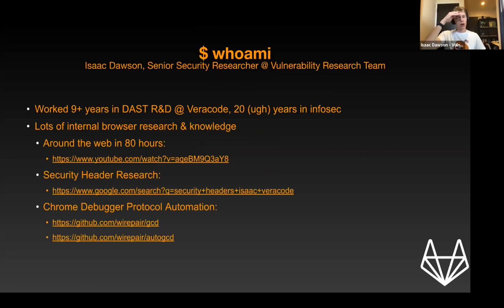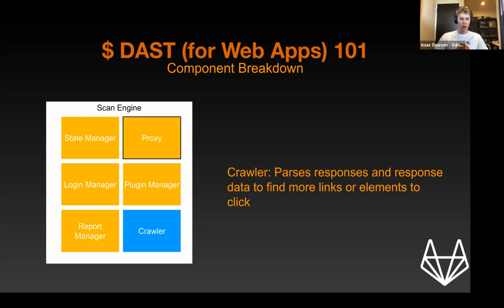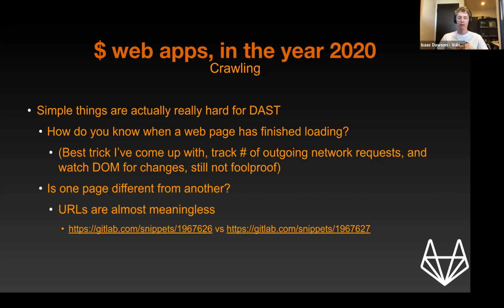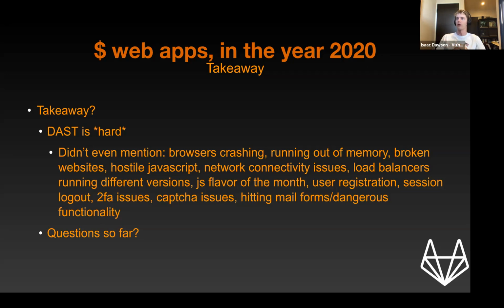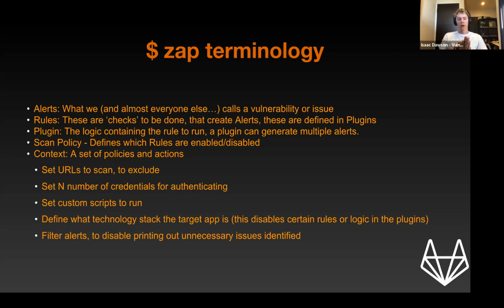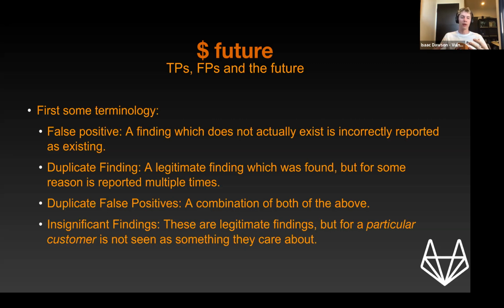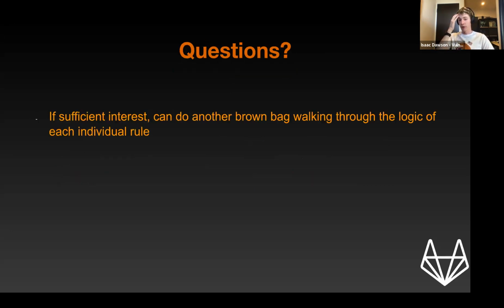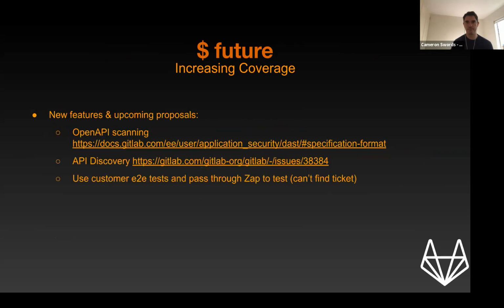DAST Landscape Brownbag Session